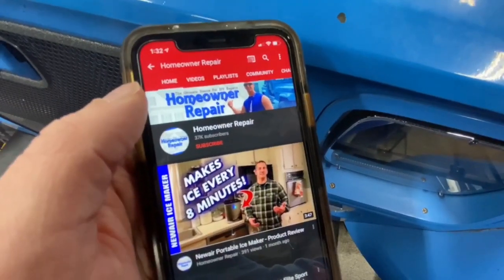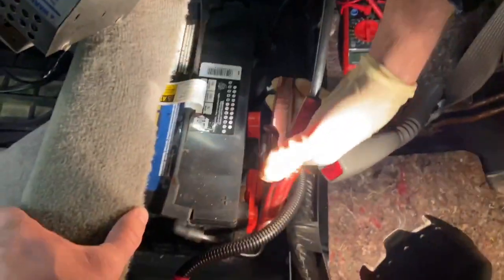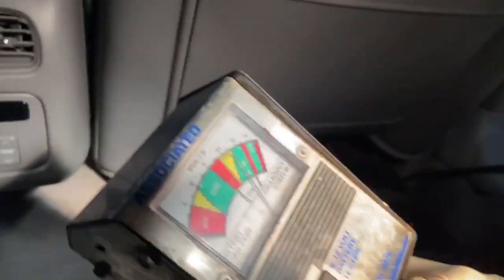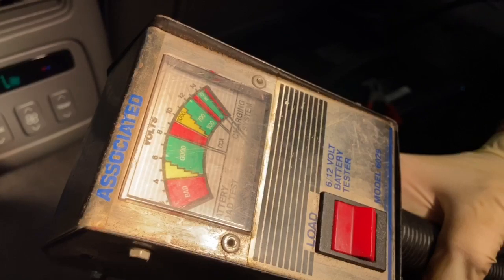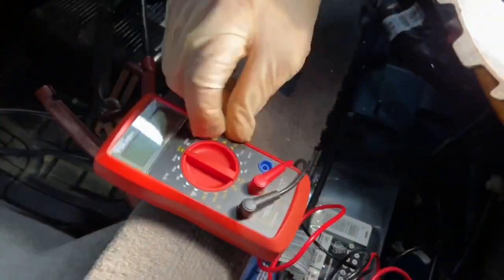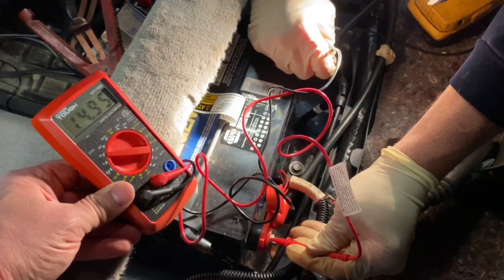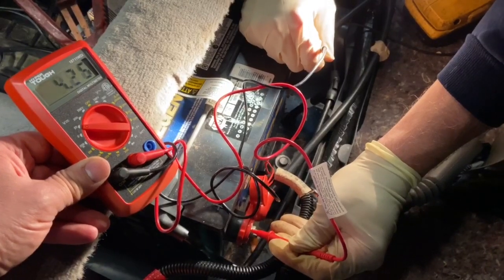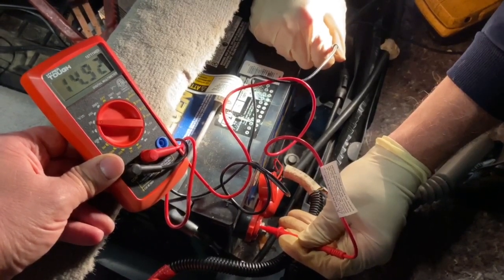How To Use A Battery Load Tester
This video will show you how to use a battery load test tool. This tool will help you to diagnose a potentially bad battery and also how well the battery is being charged.